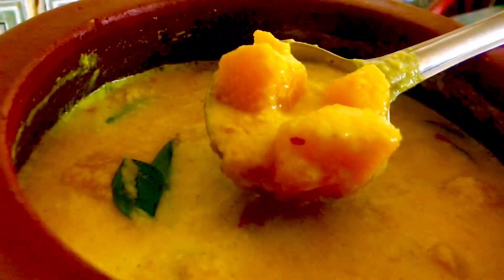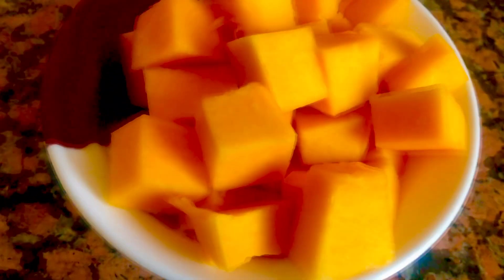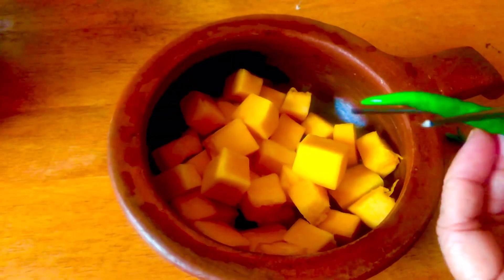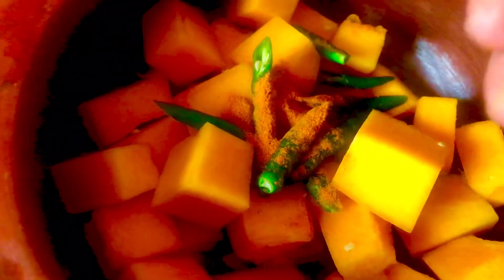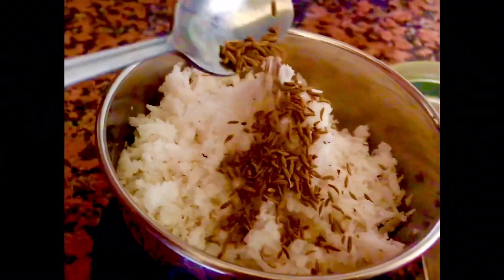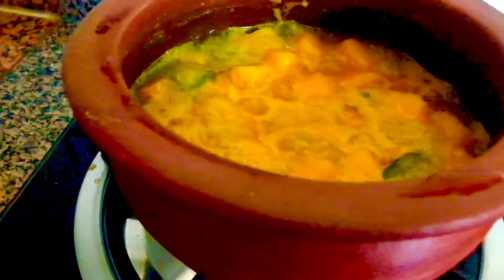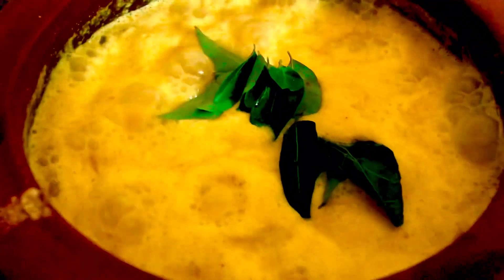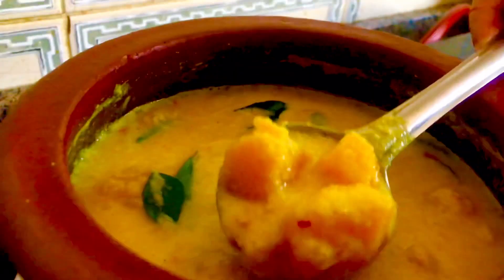രുചികരമായ മത്തൻകറി 10 മിനുട്ട് കൊണ്ട് റെഡിയാക്കാം/ഊണിന് ഒഴിച്ചുകറി /വെജിറ്റേറിയന്സിന് സ്‌പെഷ്യൽ കറി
കുറഞ്ഞ ചേരുവകൾ കൊണ്ട് രുചികരമായ മത്തൻകറി 10 മിനുട്ട് കൊണ്ട് റെഡിയാക്കാം/ഊണിന് ഒഴിച്ചുകറി /വെജിറ്റേറിയന്സിന് സ്‌പെഷ്യൽ കറി